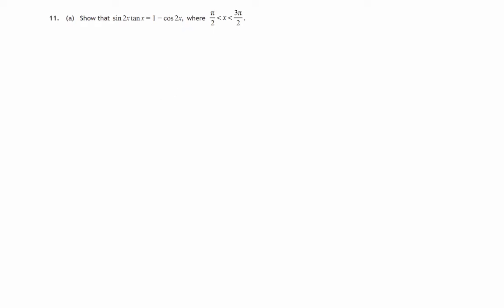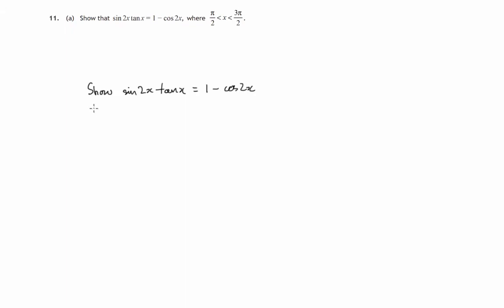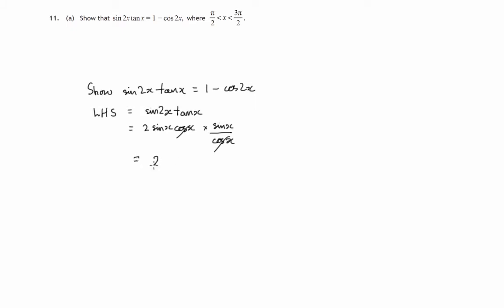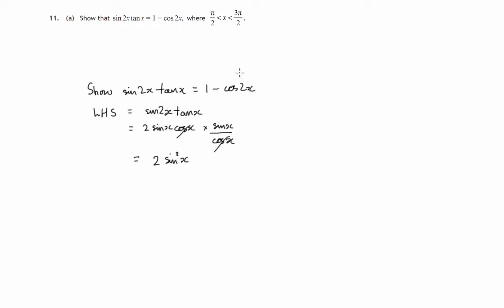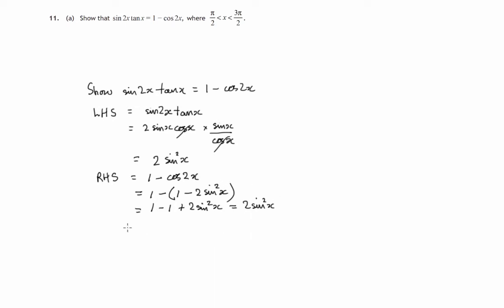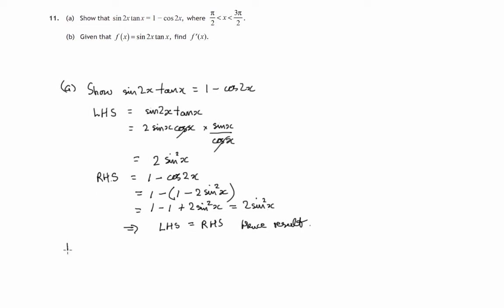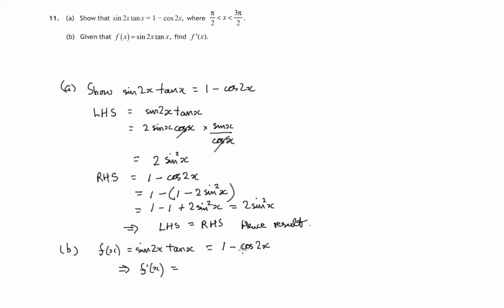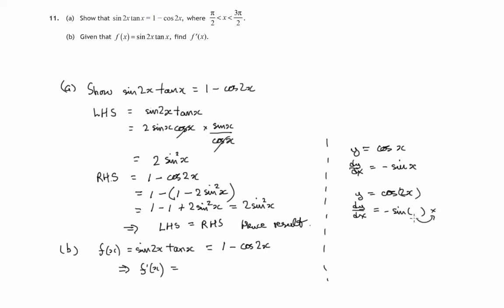Q11 Paper 2 SQA 2016 CfE Higher Mathematics Exam.